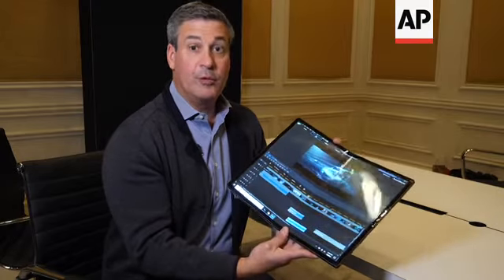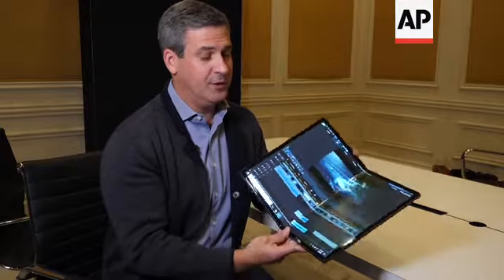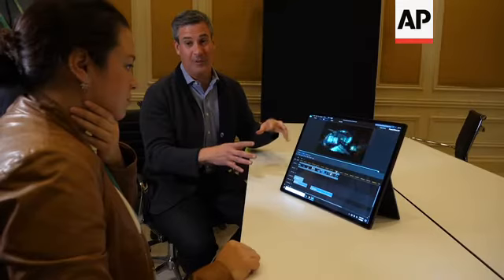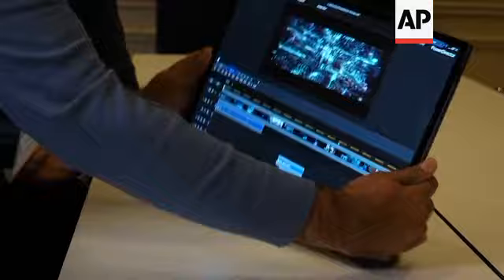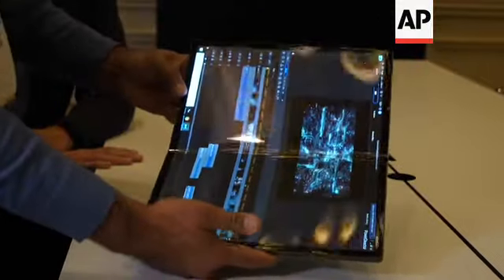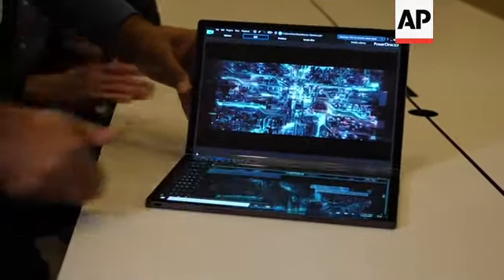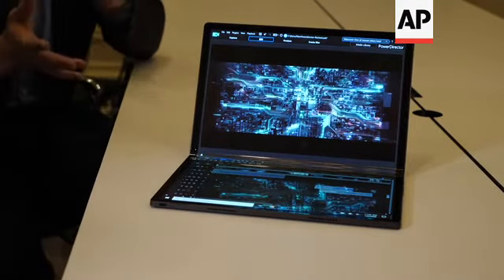Intel showcases foldable display laptop concept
Intel is showing a concept of a 17-inch laptop with a foldable display at the CES technology show in Las Vegas.
After the launch of the first few foldable display devices last year, 2020 is shaping up to be the year when the technology becomes more common in consumer-ready products.

STORY-LINE
This is the latest concept of a future laptop by American chipmaker Intel.
The 17-Inch screen device can be folded up to become more like a book sized device. It can also be placed like a standard laptop, with the lower screen as a second display.
"So at Intel, this is our concept platform of what we think can be next in the laptop or two-in-one category. So, we have invented, together with our partners, this is the first 17-inch large screen foldable PC that we have done as a concept platform," says Chris Walker, Intel corporate vice president.
But don't expect to see this device in stores anytime soon.
The concept has been made to test the foldable device and look for areas of improvement.
But Intel hopes that partners will make a consumer ready version available at some point in the next few years.
"I think that for users, and we have done extensive user research and studies, people love the fact that as a two screen device it can reimagine, like in editing and things like that, workflows. As well as having a super large display that can be with you on the go and ultra portable at the same time," says Walker.
CES, formerly known as the Consumer Electronics Show, started Sunday (5th January 2020) in Las Vegas with two days of media previews.